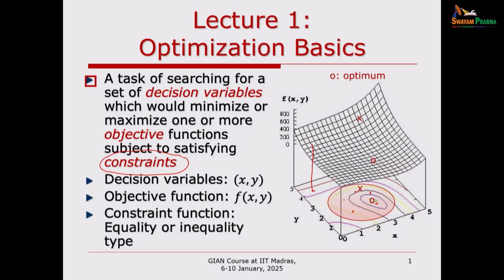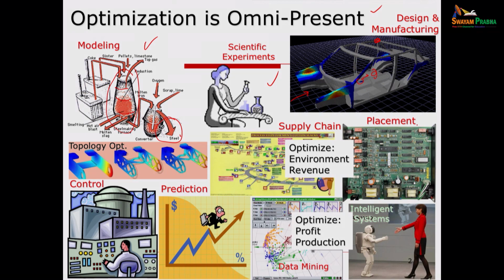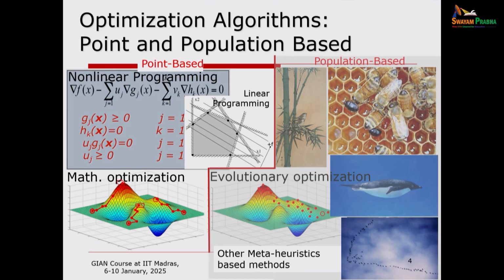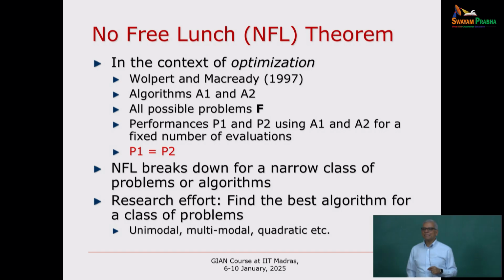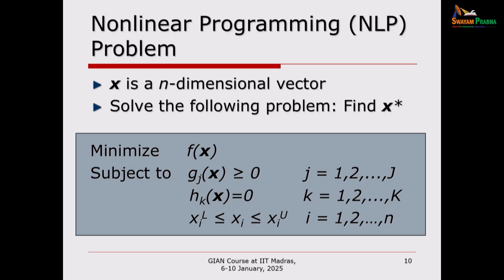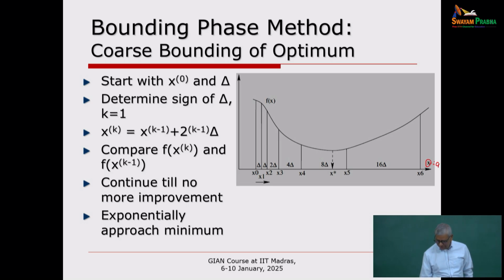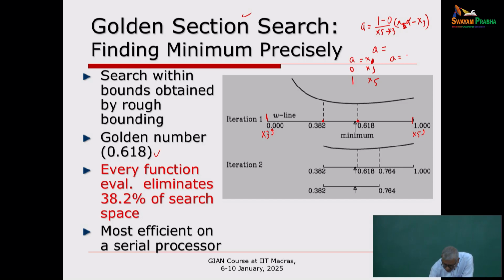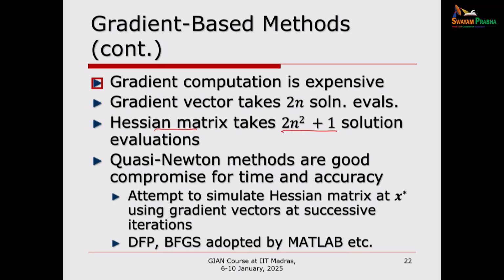L02 Optimization Basics Part I